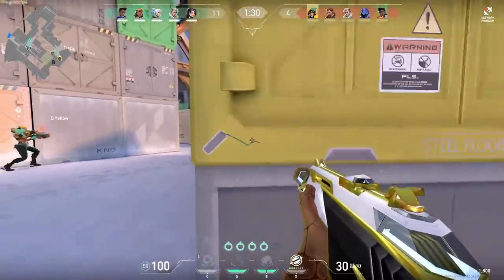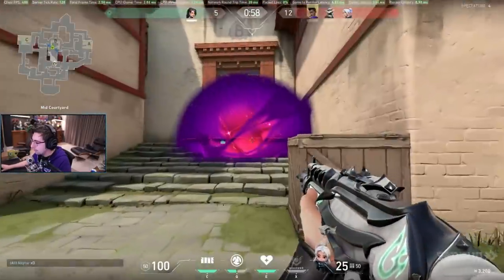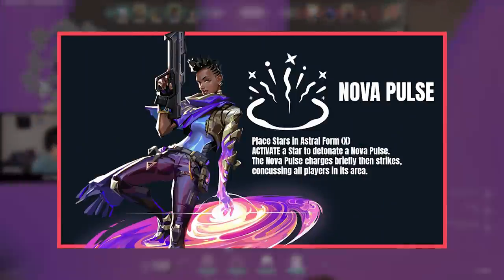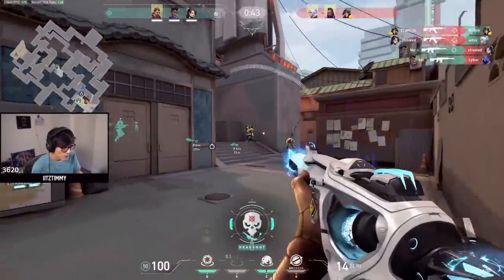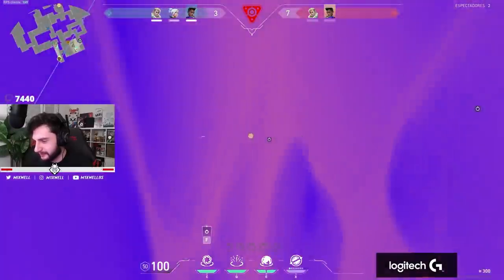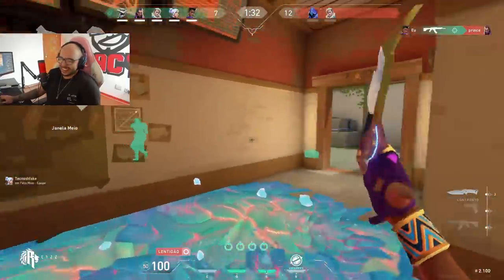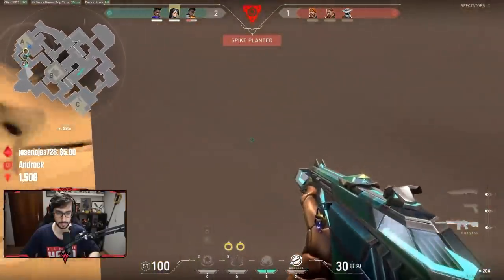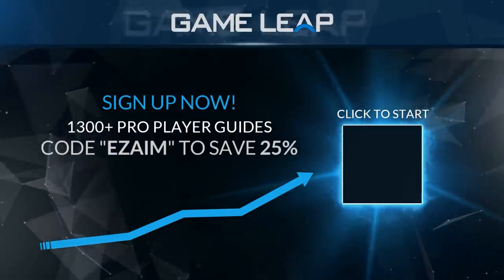FULL ASTRA GUIDE - CRAZY Tricks, Ability Usage and Common Mistakes - Valorant Guide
- 450+ EXCLUSIVE Guides by Radiant Players